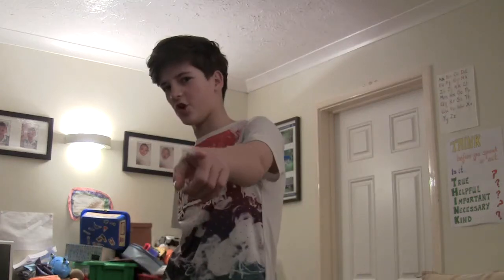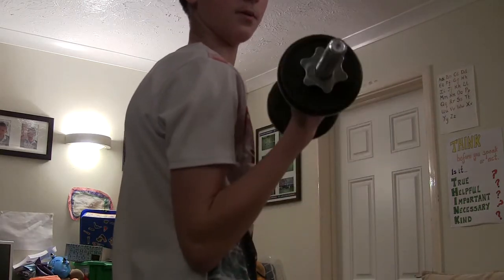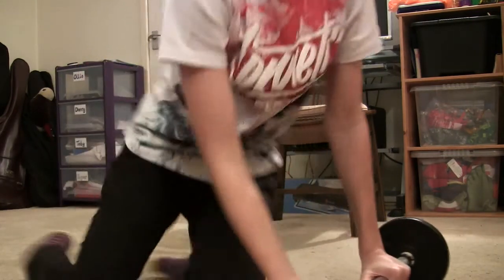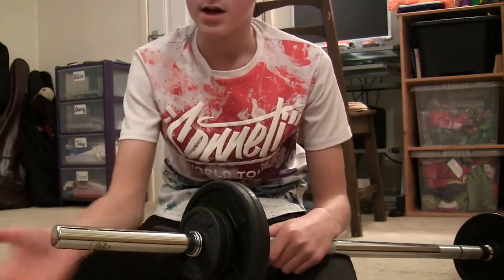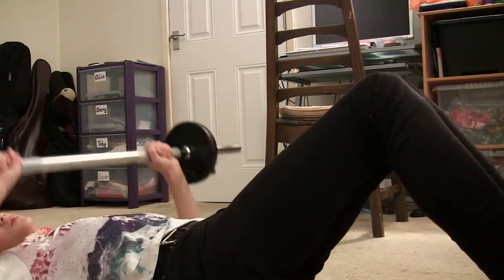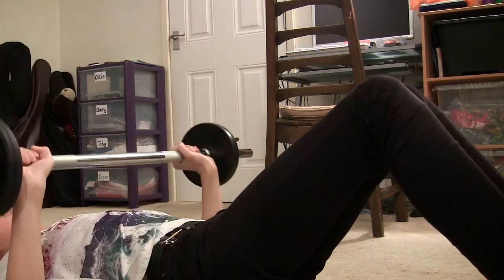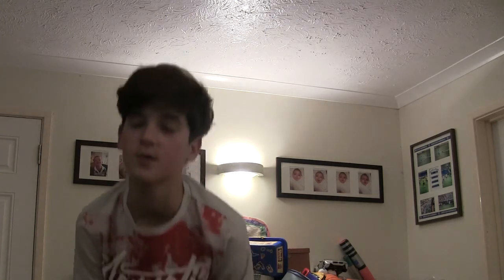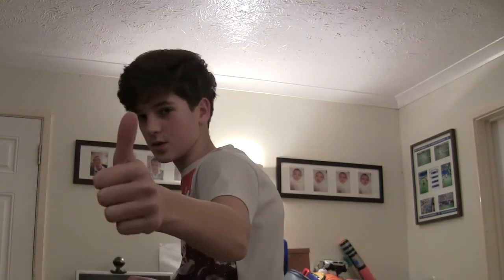5 home workouts you're doing wrong!!!